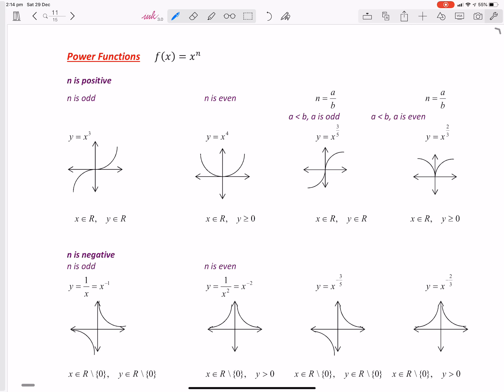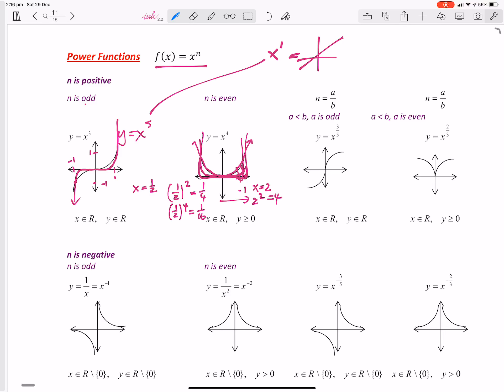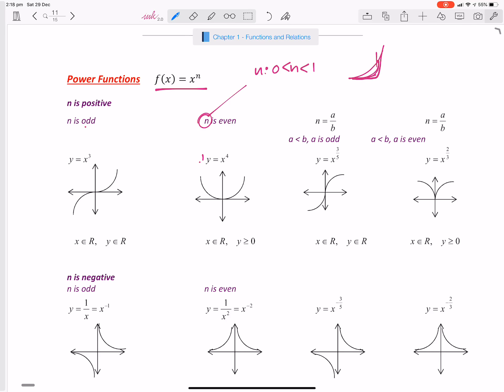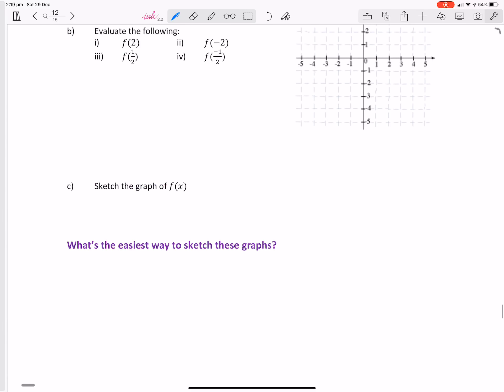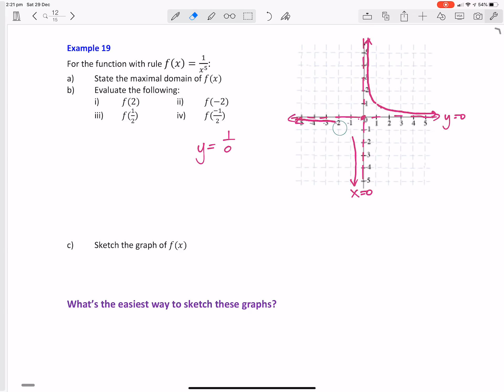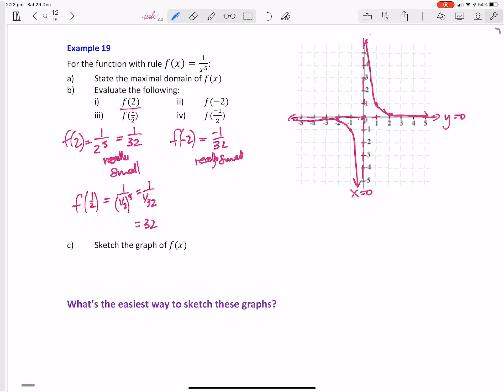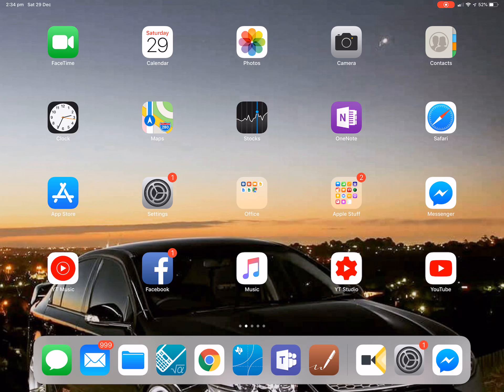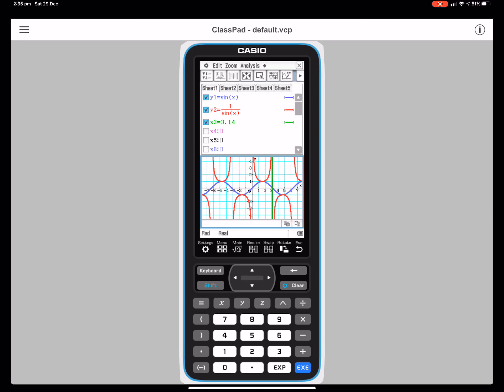8. Graphing power functions with fractional powers - by Worm's Maths Academy (VCE Maths Methods)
8. Graphing power functions with fractional powers by Worm's Maths Academy (VCE Maths Methods)